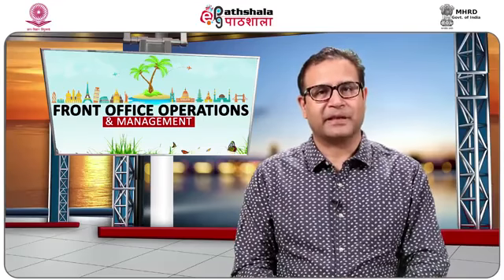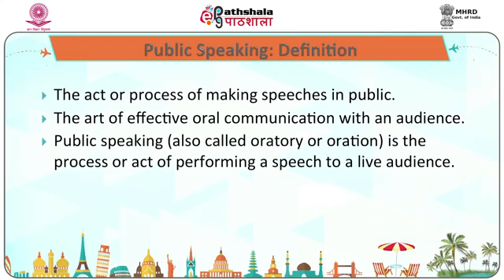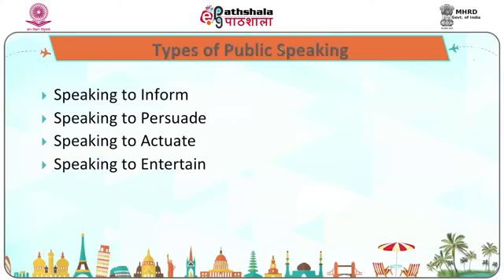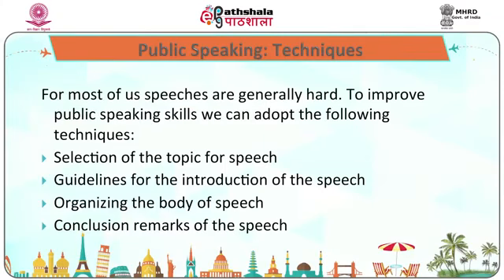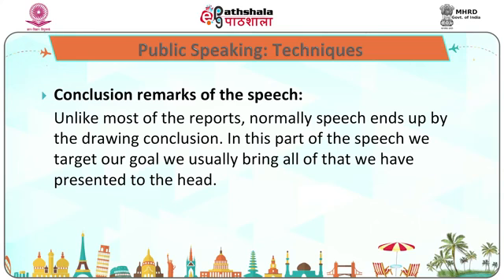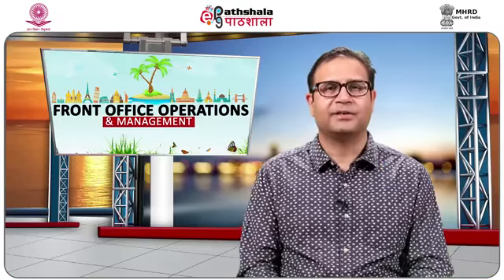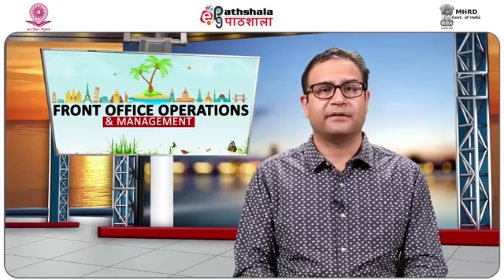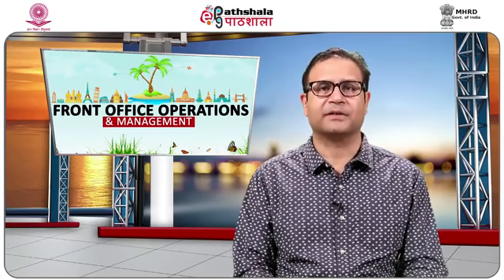M-39. Public Speaking